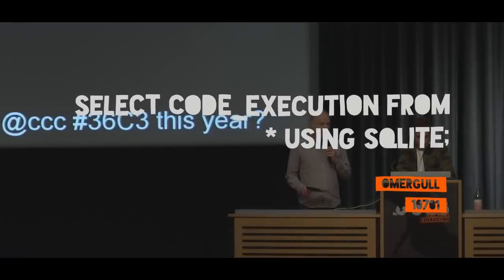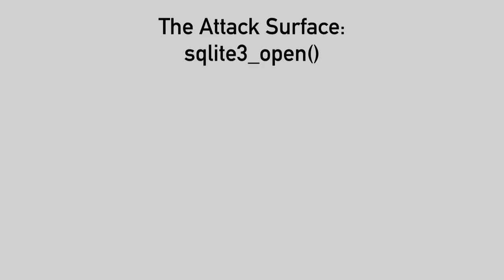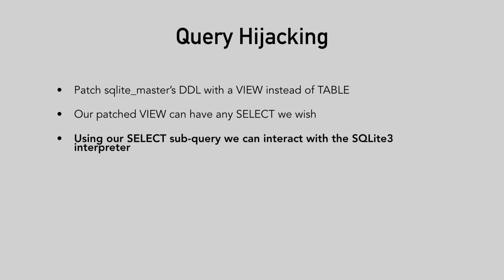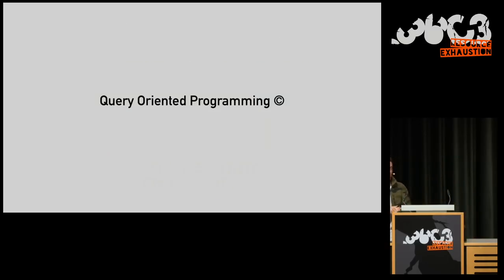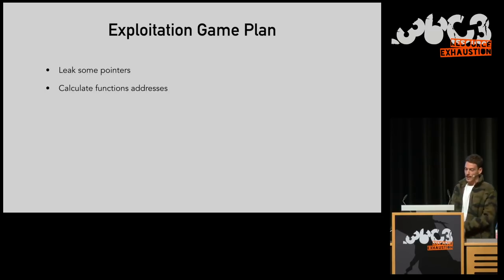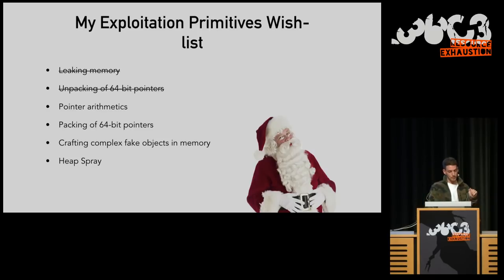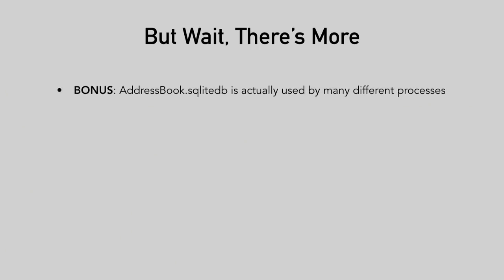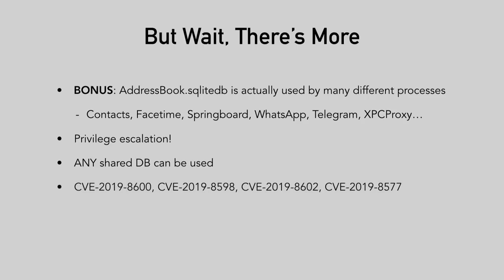36C3 - SELECT code_execution FROM * USING SQLite;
--Gaining code execution using a malicious SQLite database

SQLite is one of the most deployed software in the world. However, from a security perspective, it has only been examined through the narrow lens of WebSQL and browser exploitation. We believe that this is just the tip of the iceberg.
In our long term research, we experimented with the exploitation of memory corruption issues within SQLite without relying on any environment other than the SQL language. Using our innovative techniques of Query Hijacking and Query Oriented Programming, we proved it is possible to reliably exploit memory corruptions issues in the SQLite engine. We demonstrate these techniques a couple of real-world scenarios: pwning a password stealer backend server, and achieving iOS persistency with higher privileges.

Everyone knows that databases are the crown jewels from a hacker's point of view, but what if you could use a database as the hacking tool itself? We discovered that simply querying a malicious SQLite database - can lead to Remote Code Execution. We used undocumented SQLite3 behavior and memory corruption vulnerabilities to take advantage of the assumption that querying a database is safe.

How? We created a rogue SQLite database that exploits the software used to open it.Exploring only a few of the possibilities this presents we’ll pwn password stealer backends while they parse credentials files and achieve iOS persistency by replacing its Contacts database…

The landscape is endless (Hint: Did someone say Windows 10 0-day?). This is extremely terrifying since SQLite3 is now practically built-in to any modern system.

In our talk we also discuss the SQLite internals and our novel approach for abusing them. We had to invent our own ROP chain technique using nothing but SQL CREATE statements. We used JOIN statements for Heap Spray and SELECT subqueries for x64 pointer unpacking and arithmetics. It's a new world of using the familiar Structured Query Language for exploitation primitives,laying the foundations for a generic leverage of memory corruption issues in database engines.

OmerGull